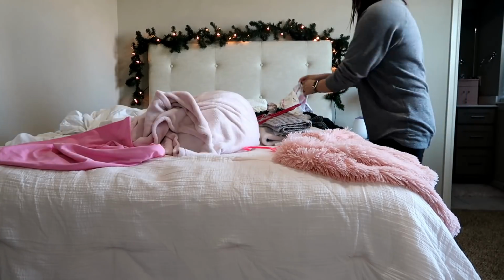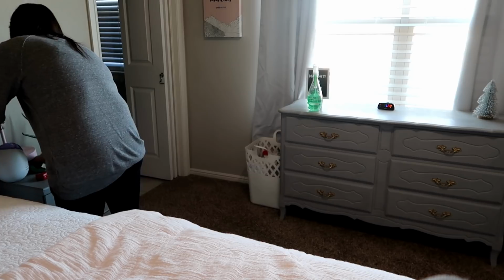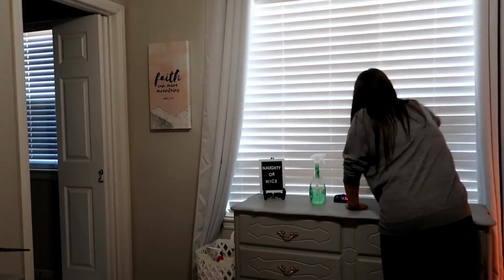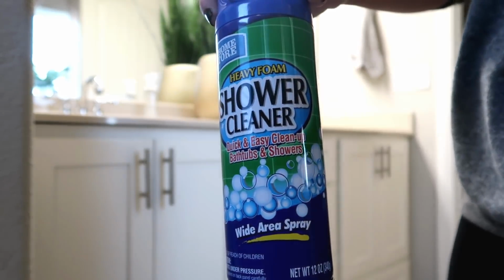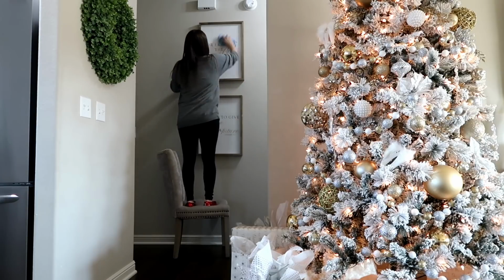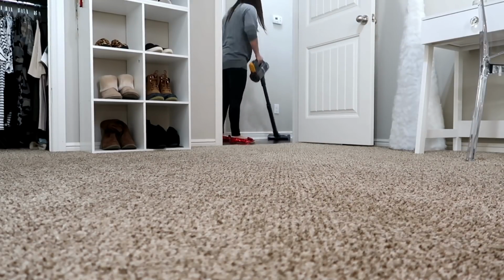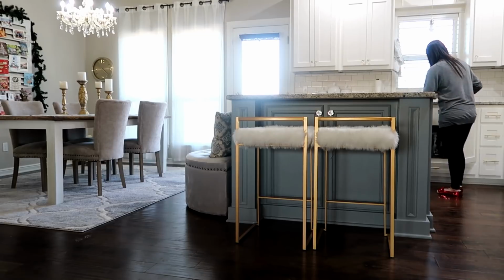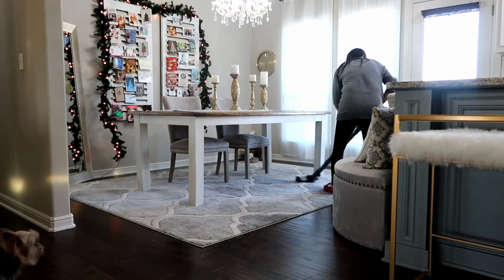CLEANING FOR CHRISTMAS | DEEP CLEAN ENTIRE HOUSE | WHOLE HOUSE CLEAN WITH ME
I hope you all have a very MERRY CHRISTMAS. Enjoy your time with family and friends. I have one more vlog going up tomorrow on the vlog channel and then we will be taking off until Friday!